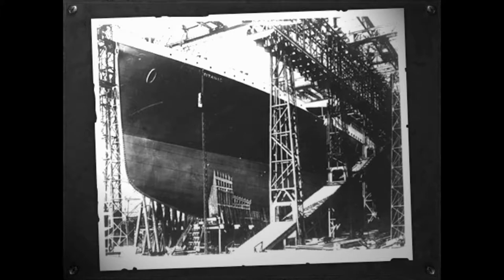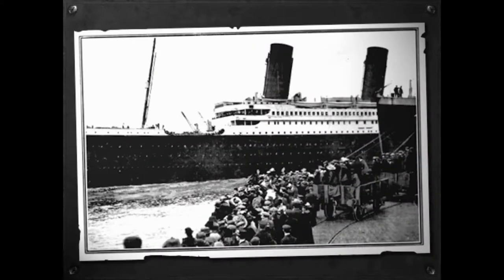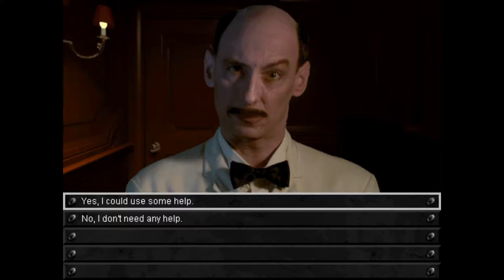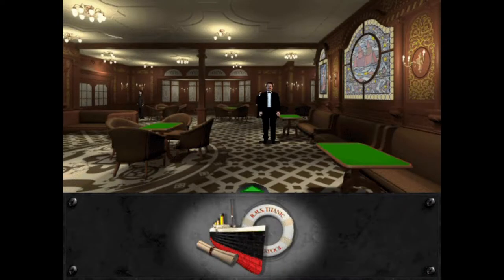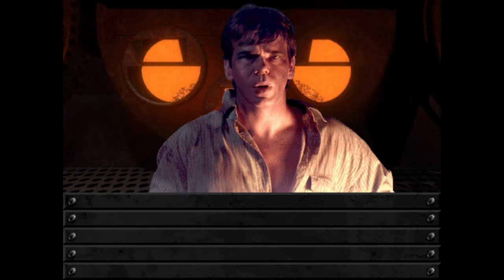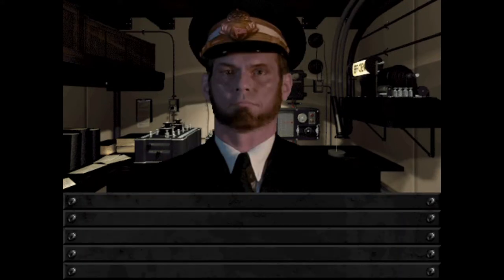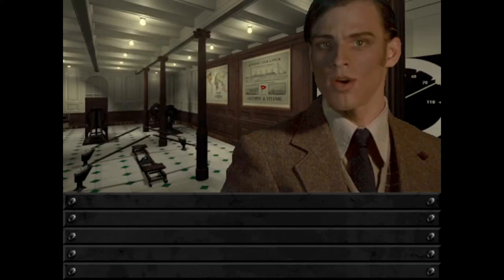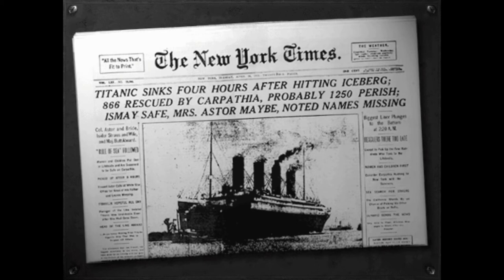Titanic Adventure Out of Time Tour Mode Walkthrough No Commentary (All 10 Guides)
Guide on how to find all the Tour Guides.
Played the GOG version that comes with all Guides, but the A Deck hallway will crash the Game in the Tour.